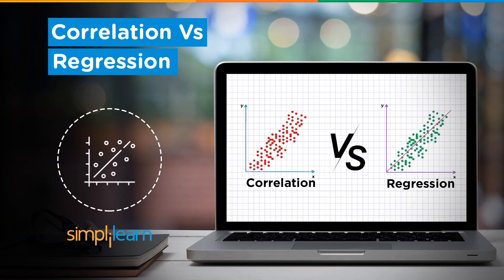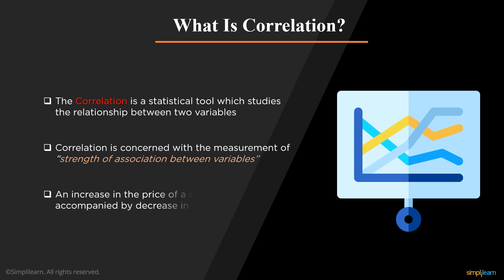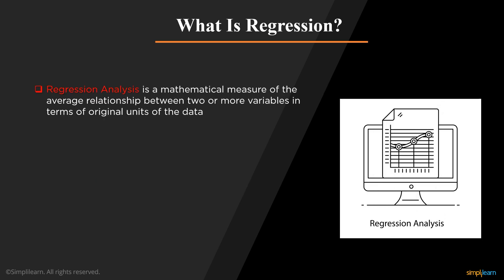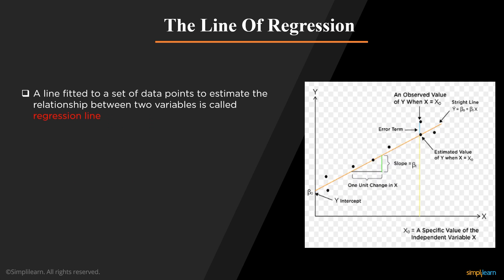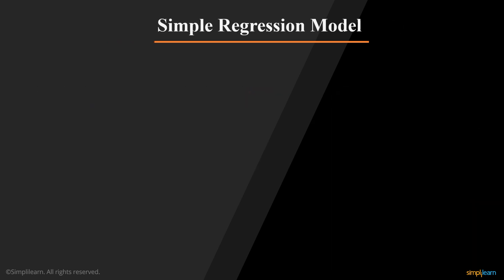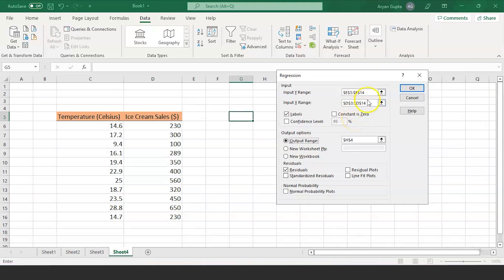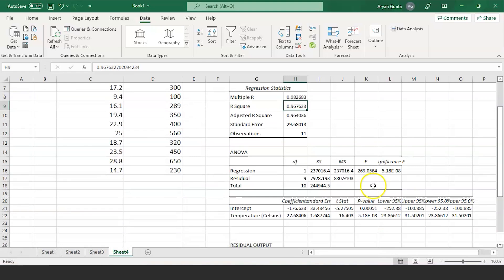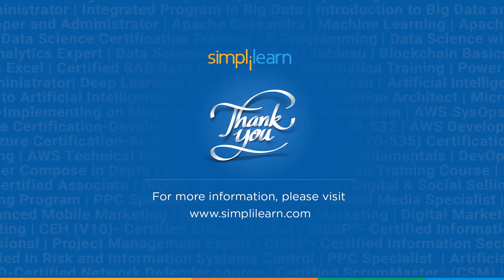Correlation vs Regression | Difference Between Correlation and Regression | Statistics | Simplilearn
Correlation and Regression Analysis is one of the most important concepts in real-life situations. This correlation vs. regression tutorial will understand what correction and regression are and the major difference between correlation and regression. We will also work on an example to calculate the regression equation using Excel.

00:00 Introduction
00:56 What Is Correlation?
01:22 Types Of Correlation
02:22 What is Regression?
04:21 Simple Regression Model
04:50 Calculate Regression Equation using Excel

What is Correlation and Regression?
Correlation is a statistic that measures the degree to which two variables move in relation to each other. It measures association but doesn't show if x causes y or vice versa—or if the association is caused by a third factor.

Regression is a method to determine the statistical relationship between a dependent variable and one or more independent variables. The change independent variable is associated with the change in the independent variables.

✅ Key Features
- 25+ hands-on projects from the likes of Amazon, Walmart, Uber, and many more
- 8X higher interaction in live online classes by industry experts

✅ Skills Covered
- Exploratory Data Analysis
- Descriptive Statistics
- Inferential Statistics
- Ensemble Learning
- Deep Learning
- Data Visualization

?utm_campaign=CorrelationvsRegression-7X9WB5xUuC0&utm_medium=Description&utm_source=youtube